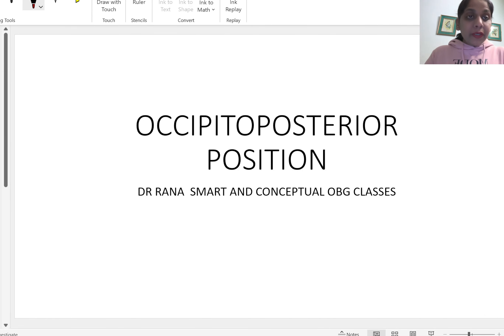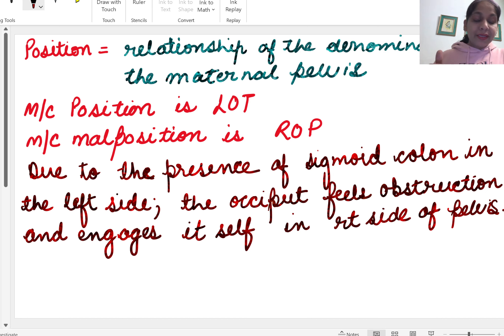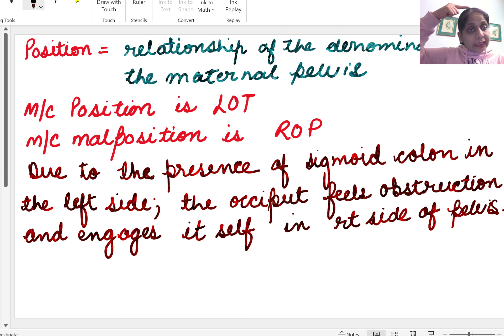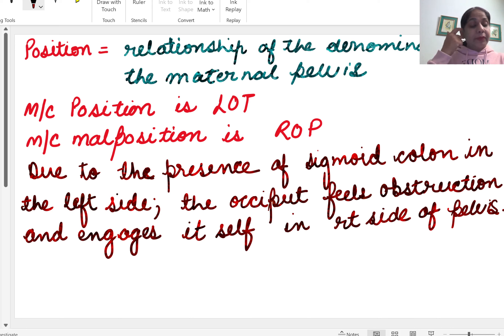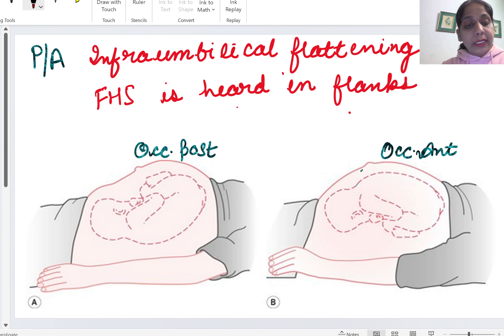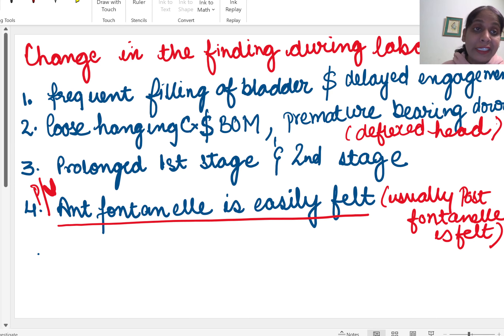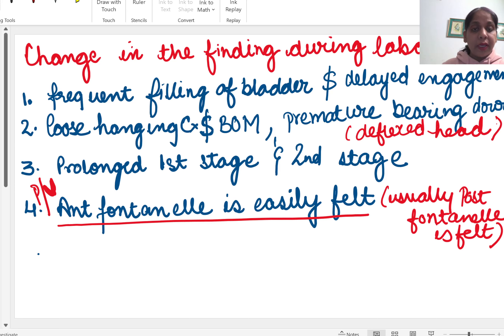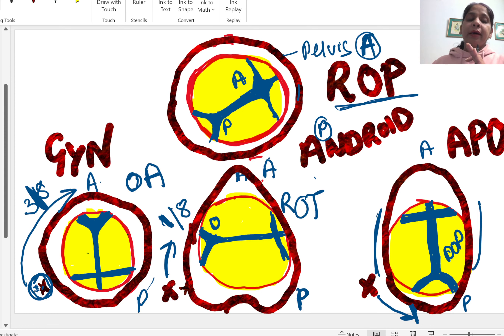OCCIPUT POSTERIOR POSITION